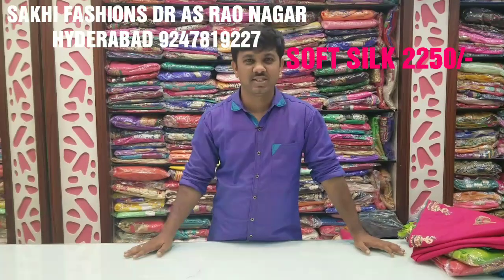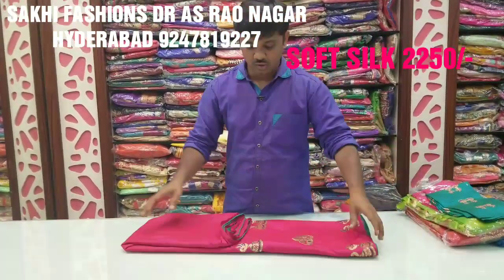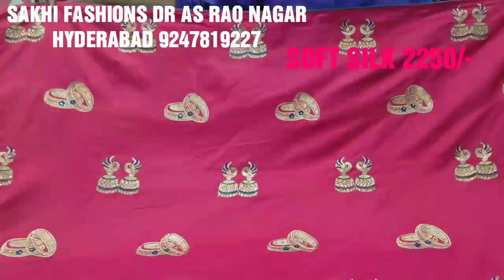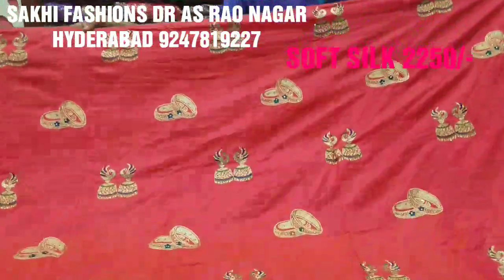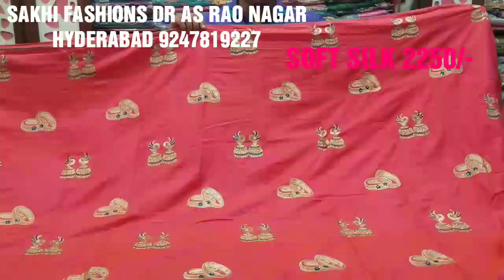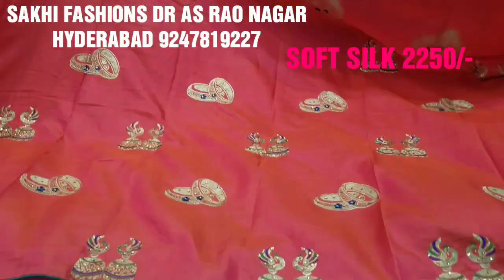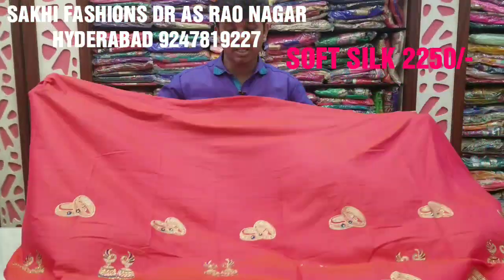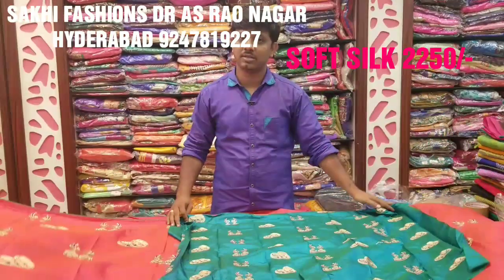SAKHI FASHIONS RAJU...2250/- FANCY PATTU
SAKHI FASHIONS. BRUNDAVAN COLONY. HI TENSION ROAD. DR. AS RAO NAGAR HYDERABAD ANY LIKE SAREES WHAT'SAPP ME 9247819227